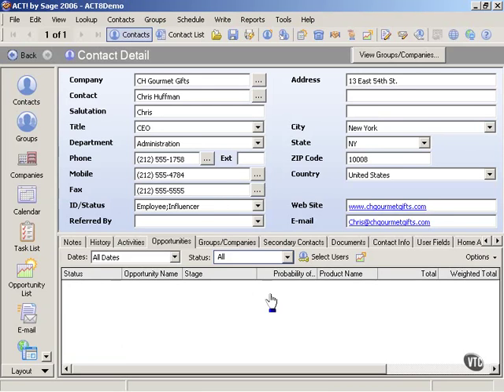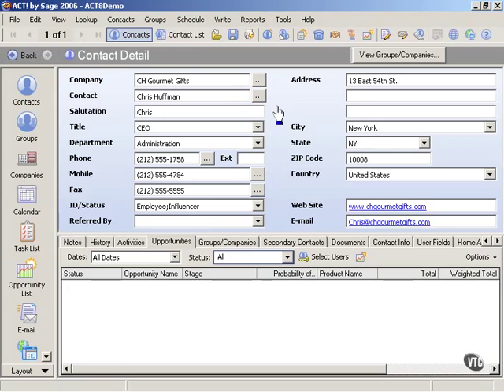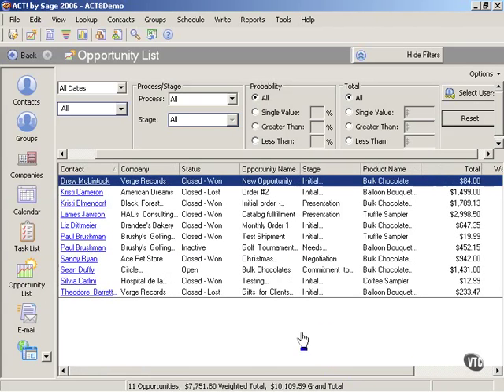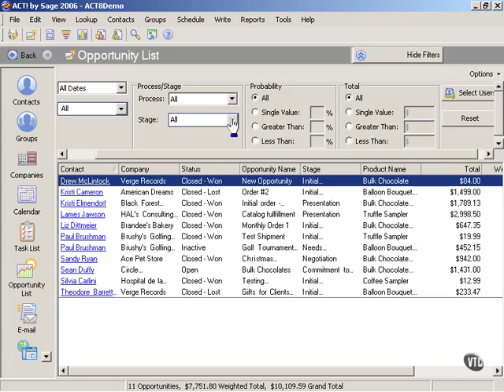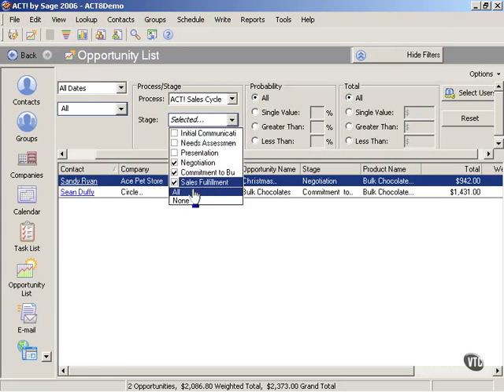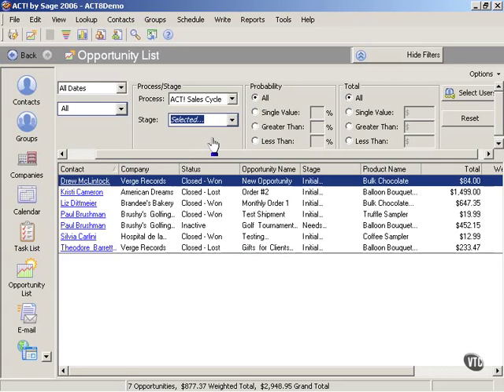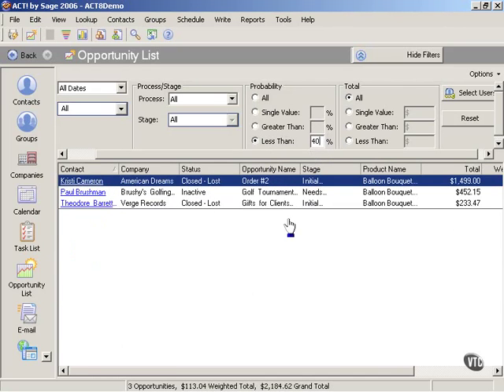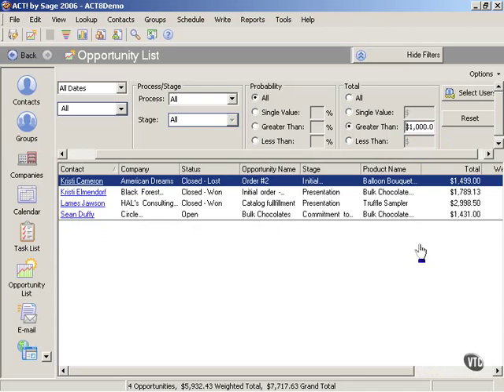42 Managing Opportunities